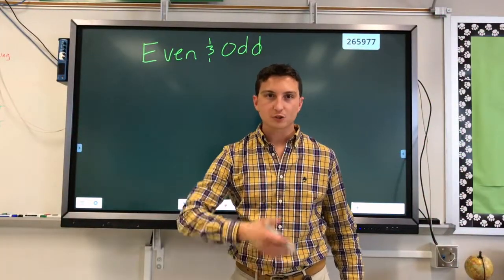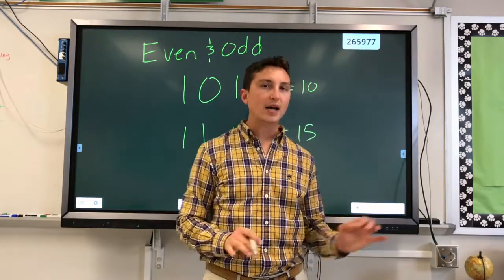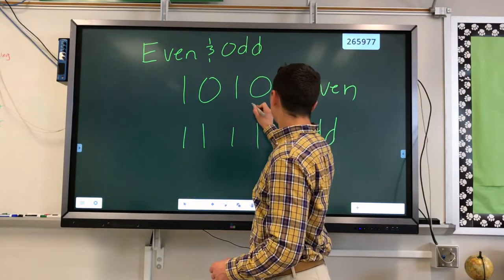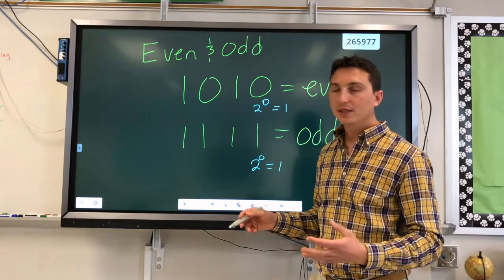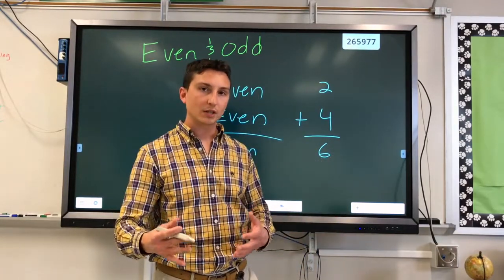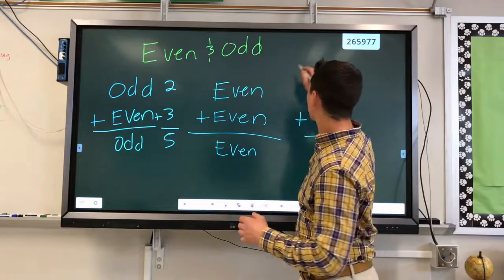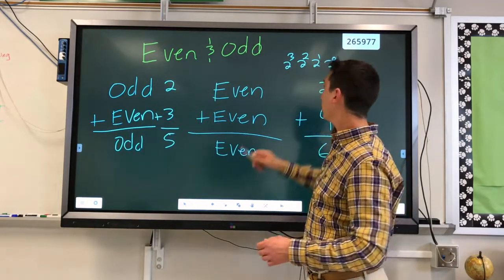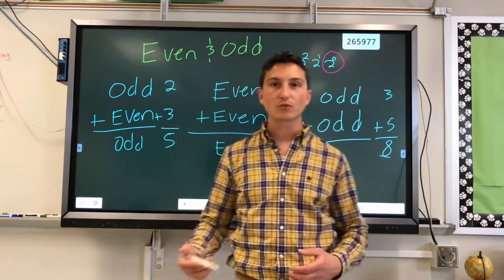Binary Code Even and Odd Numbers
Mr. Mig explains how to distinguish even and odd binary numbers.